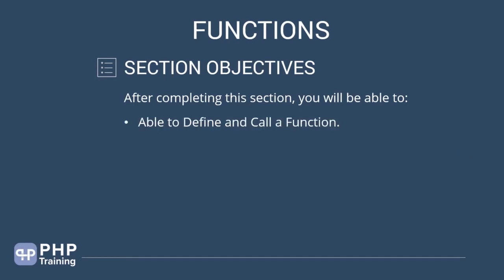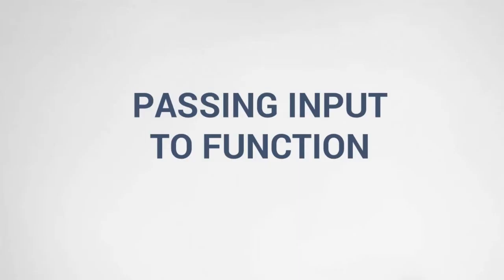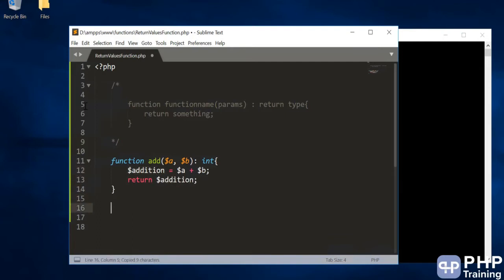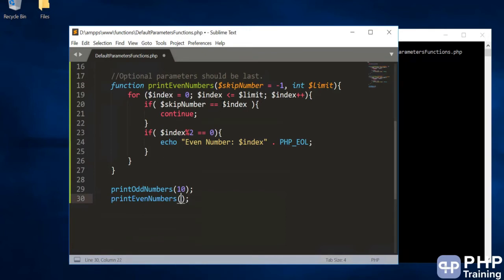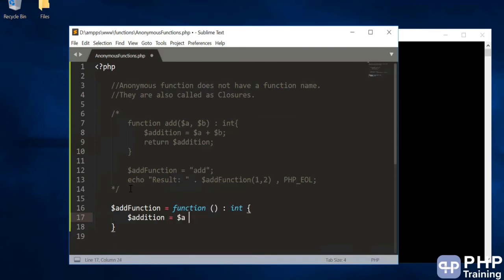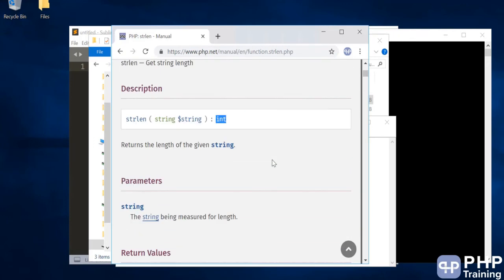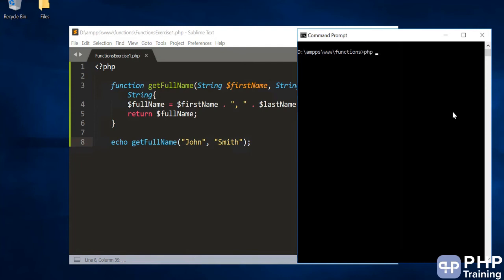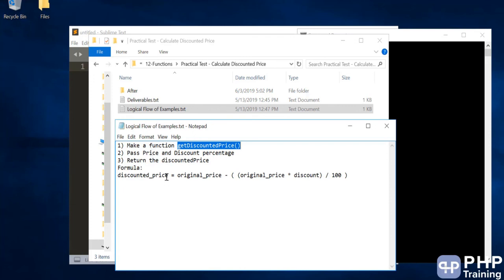Full stack web developer course | lesson - 13 | (Part-11) | Complete PHP Basics part